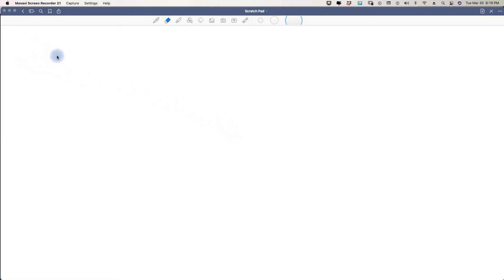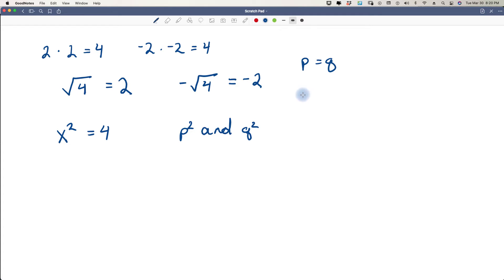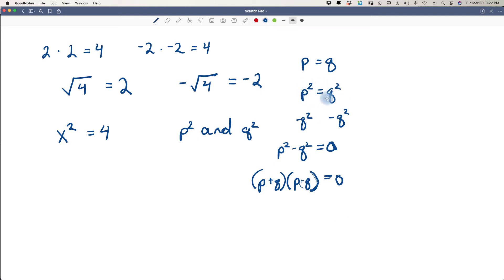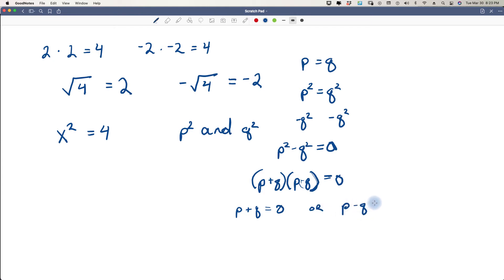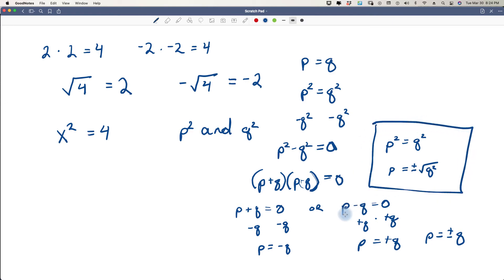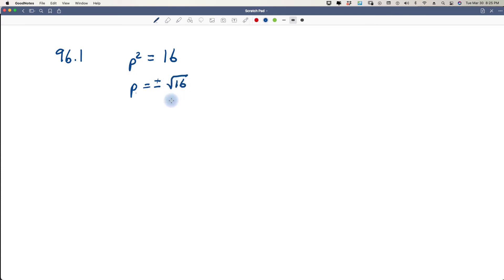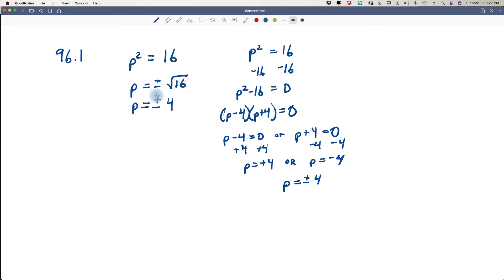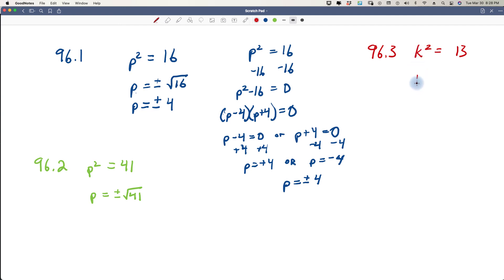Saxon Algebra 1 Lesson 96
Difference of Two Squares Theorem